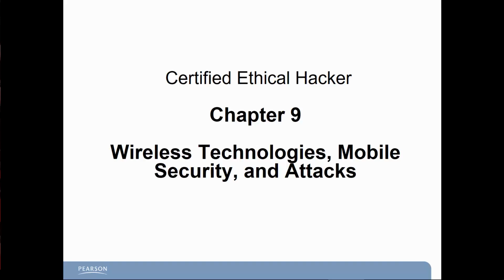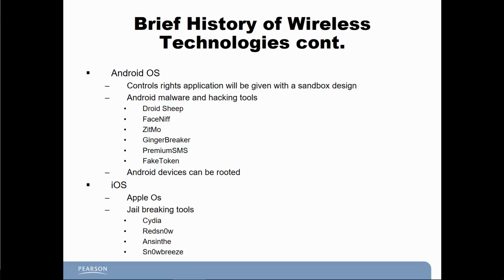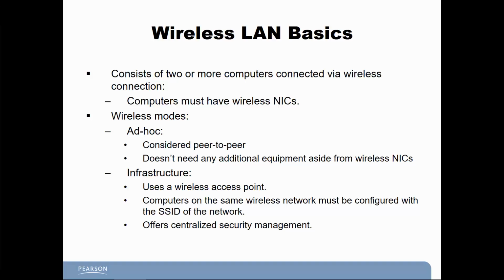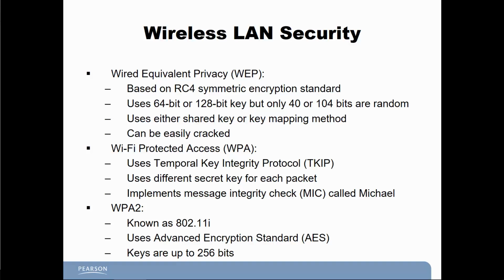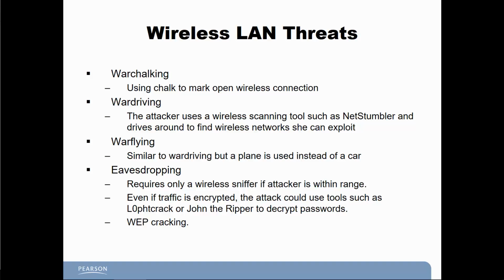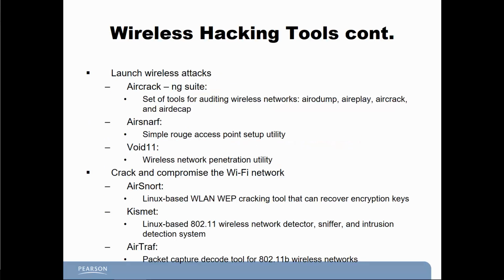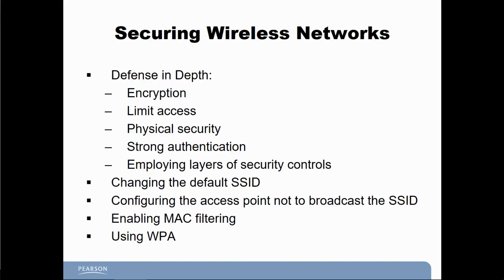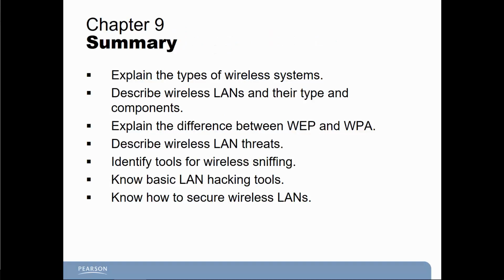Chapter 9 - Wifi Attacks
Certified Ethical Hacker (CEH) Cert Guide
By Michael Gregg